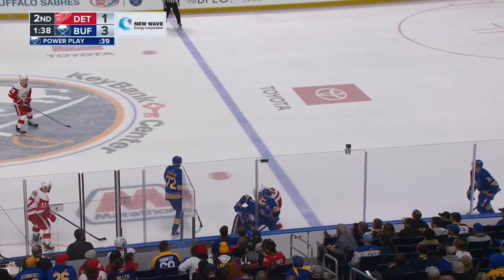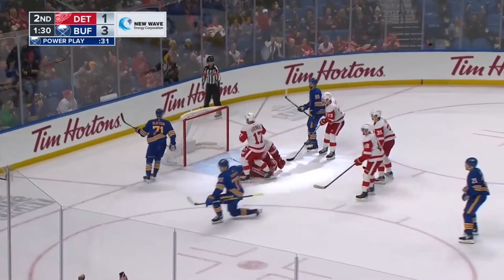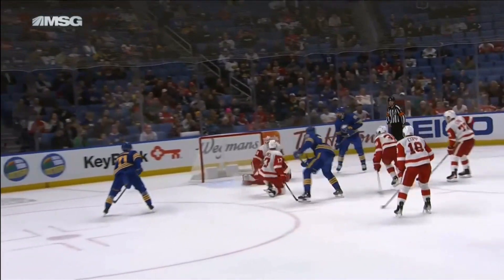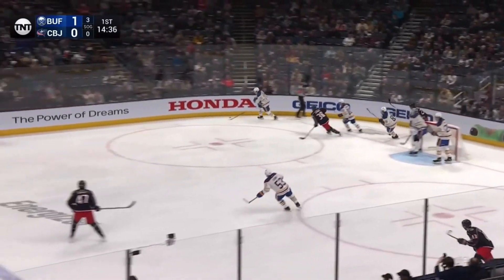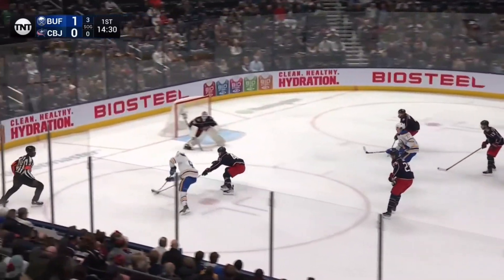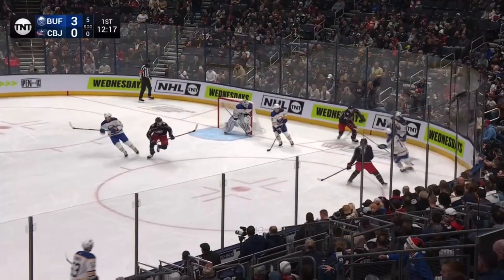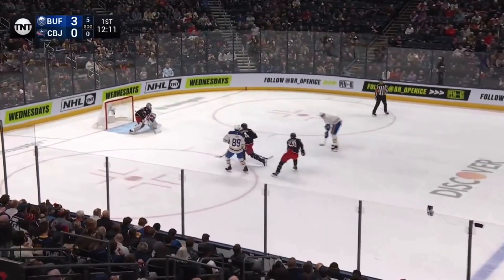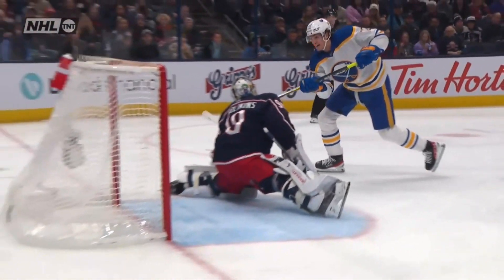Tage Thompson's First 20 Goals of 22/23 NHL Regular Season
Buffalo Sabres' Tage Thompson's First 20 Goals of the 2022-23 NHL Regular Season.